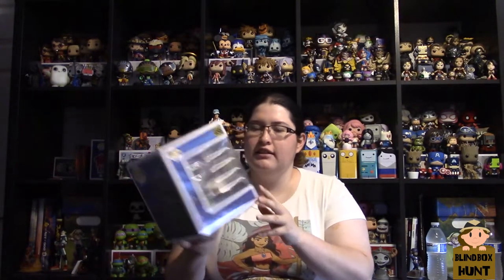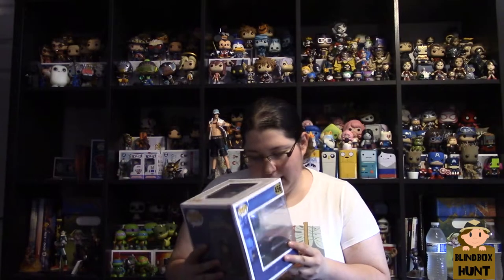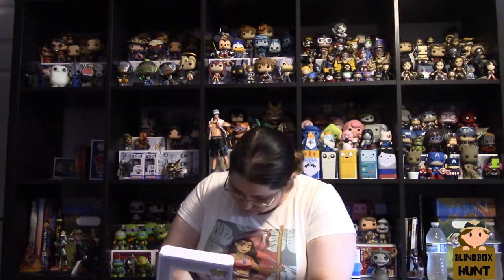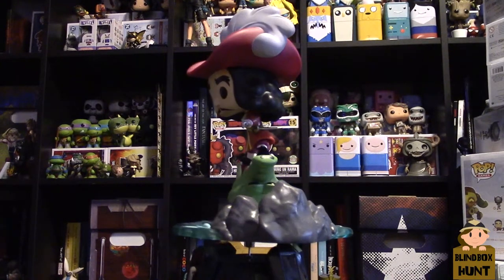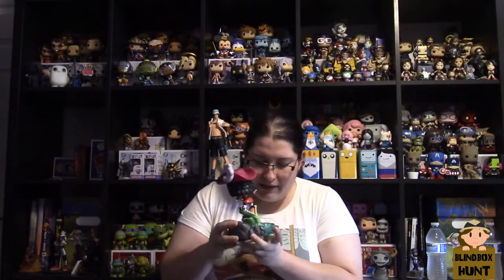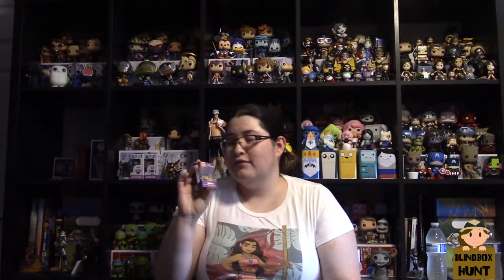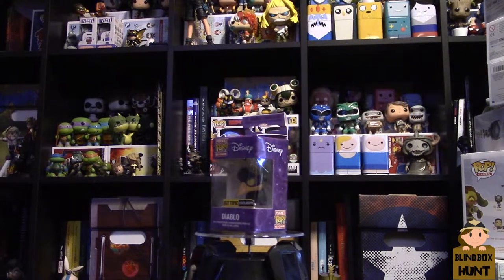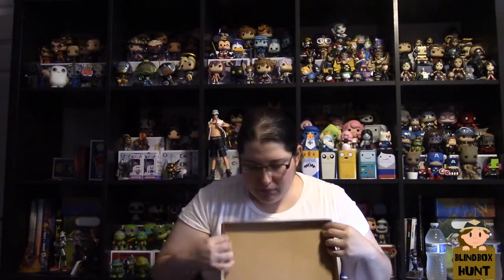Disney treasures 8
Hey guys today video is of the Disney treasures box hot topic villains theme. Its A pretty good box and since its my first restart box for the Disney box i have good hopes for it.